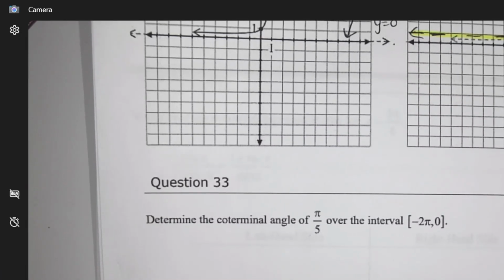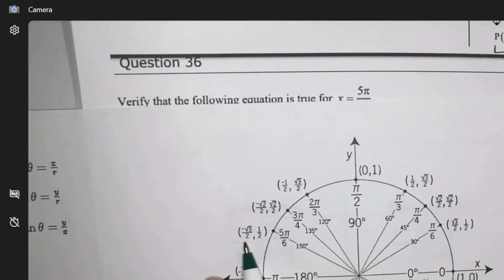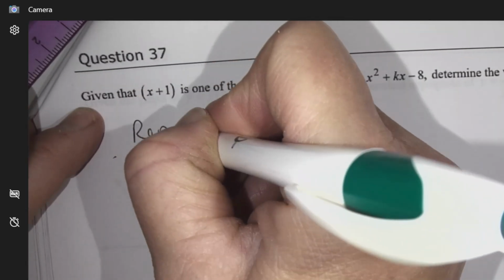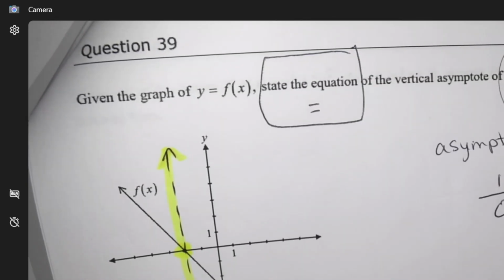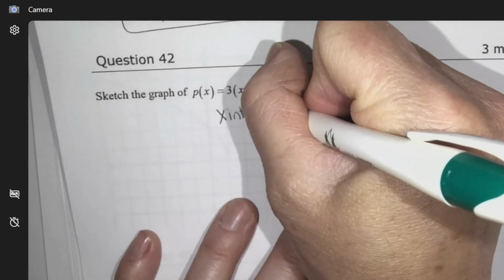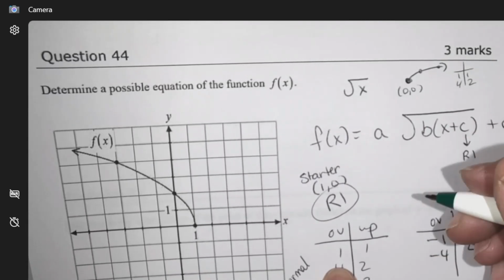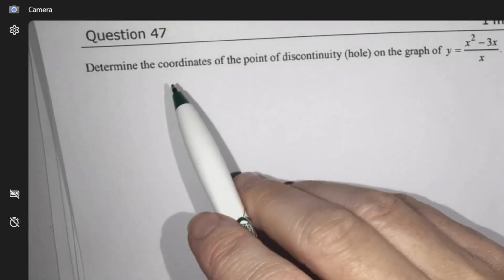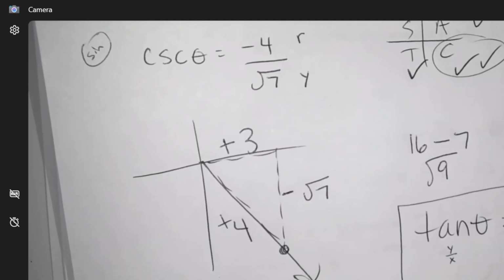2019 exam together day 3